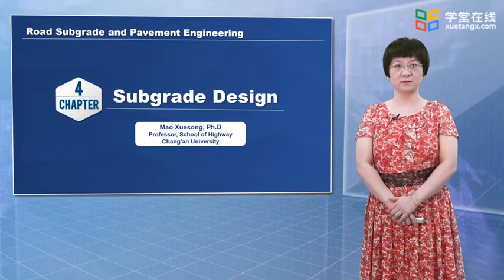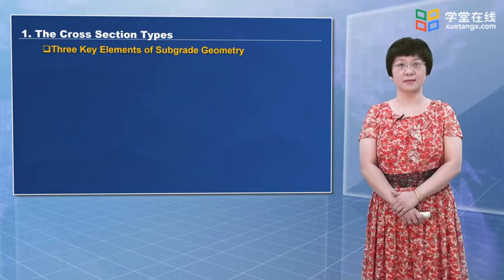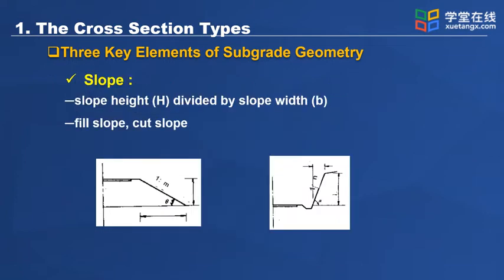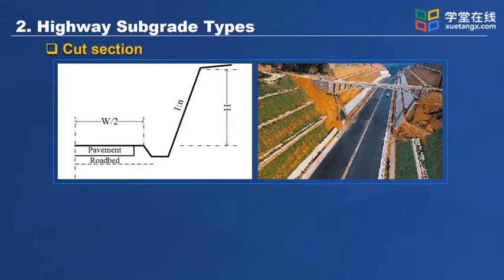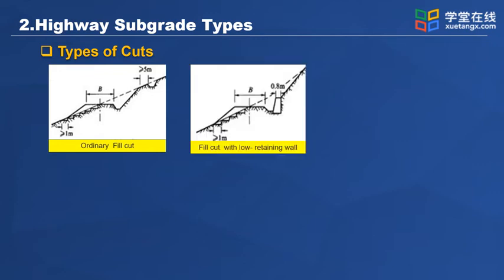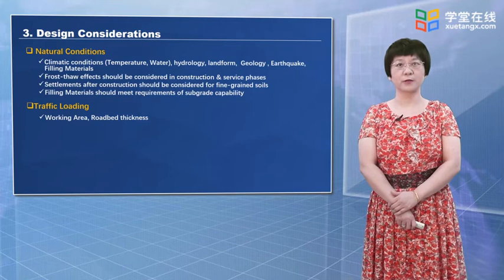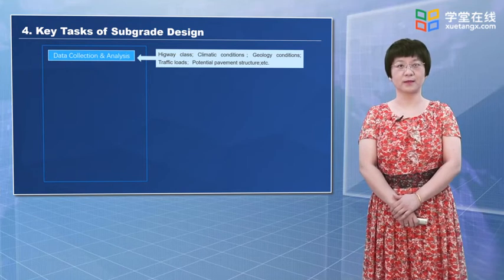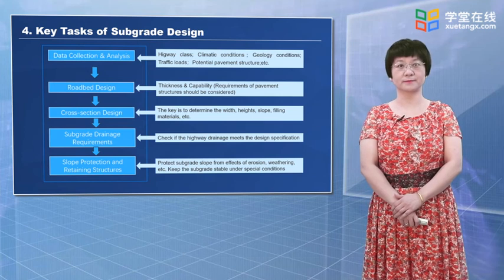9 Chapter 4 Subgrade Design